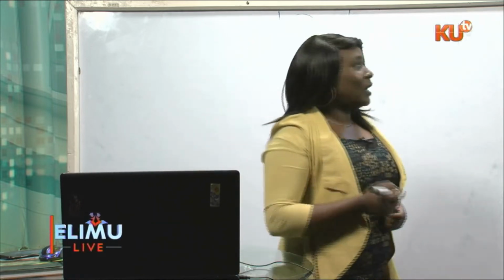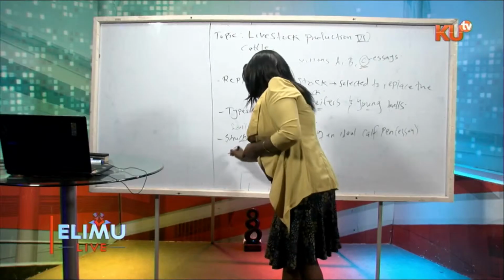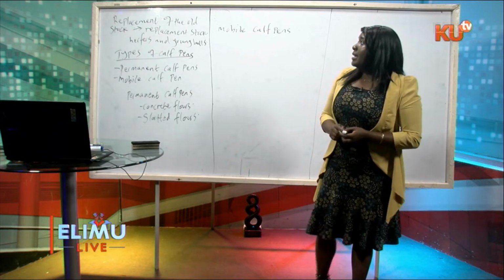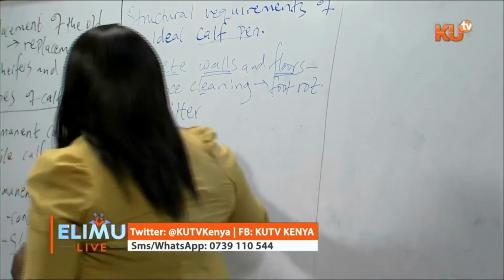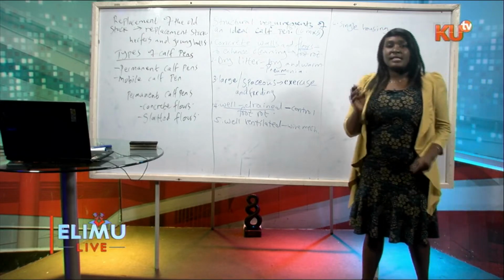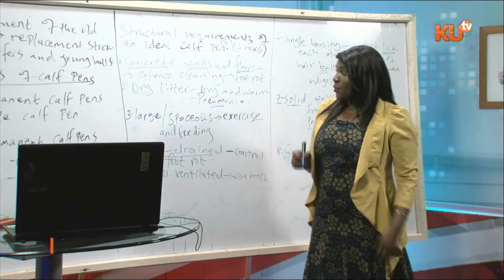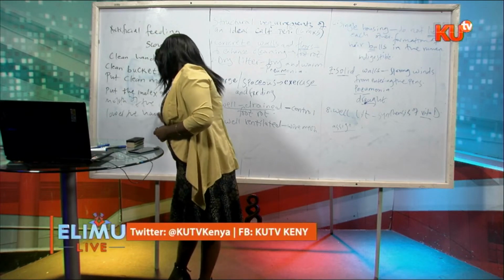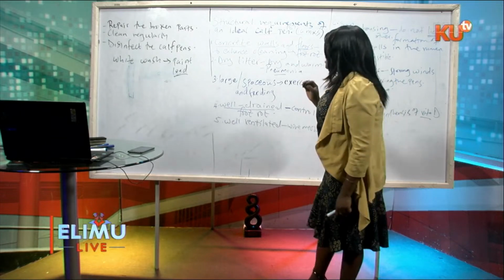ELIMU LIVE-AGRICULTURE(LIVESTOCK PRODUCTION)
WITH JENIFFER KAARIA